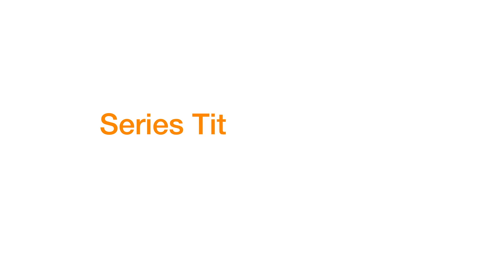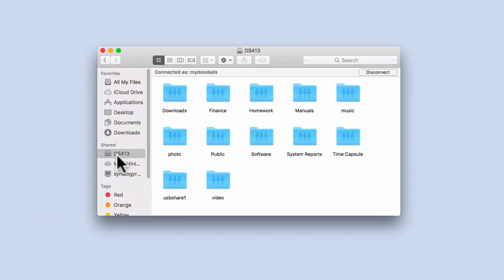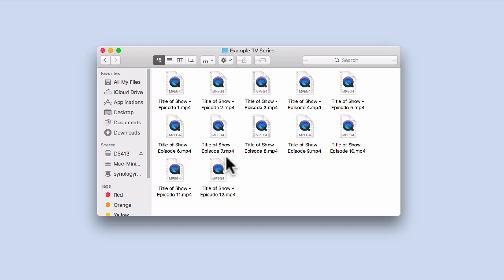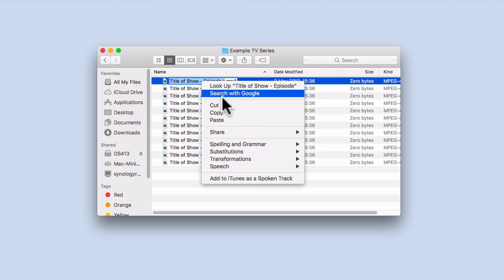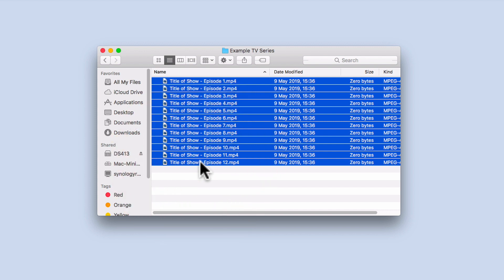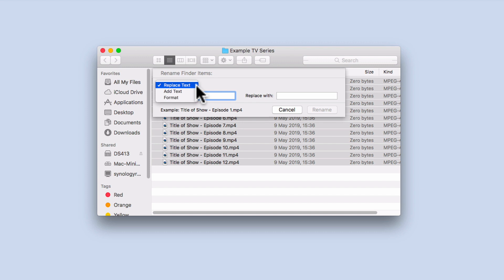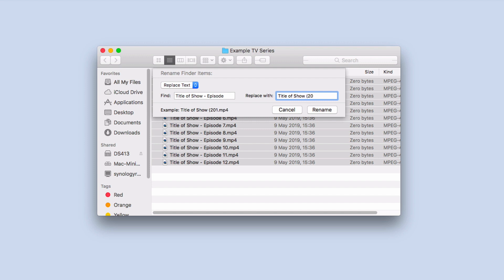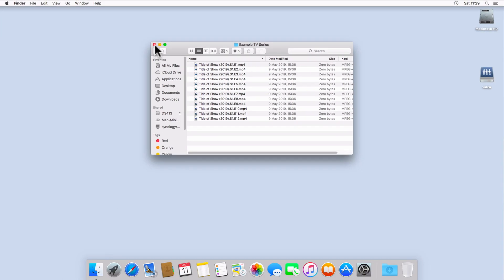Synology NAS tip - How to rename multiple Video Station files using macOS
In this video we take a look at the file naming convention you will need to use in Synology's Video Station. This file name convention is needed to correctly display the meta data for a TV series.

We then take a look at how you can use a function in macOS. To quickly rename multiple file names that Video Station does not recognise.